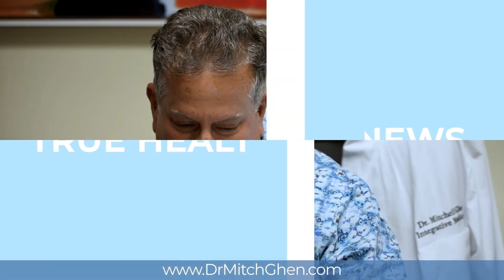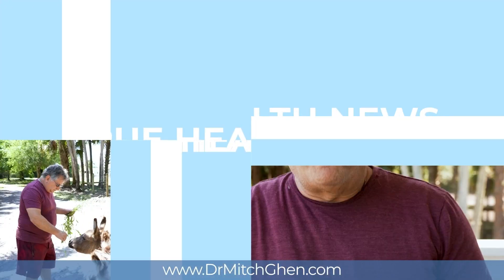True Health News: Forever Chemicals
Join us each week for True Health News with Dr. Mitch Ghen presented by Access Medical Laboratories. In this week’s presentation, Dr. Ghen discusses per-and polyfluoroalkyl substances (PFAS), also known as Forever Chemicals.